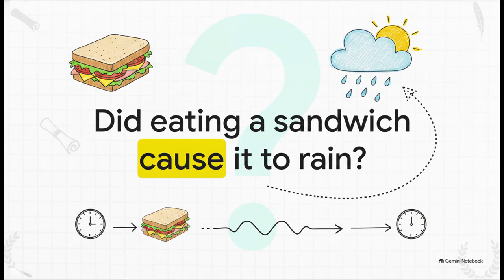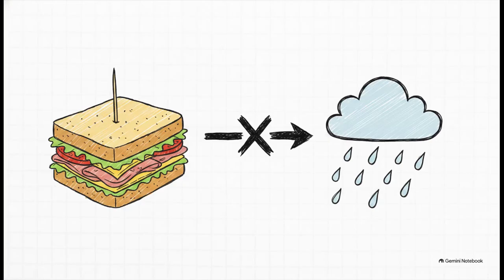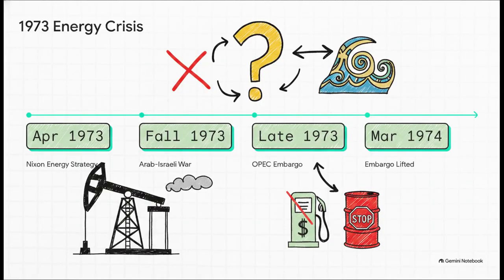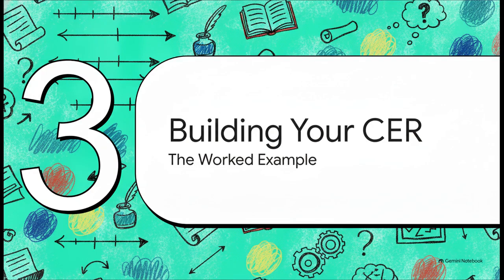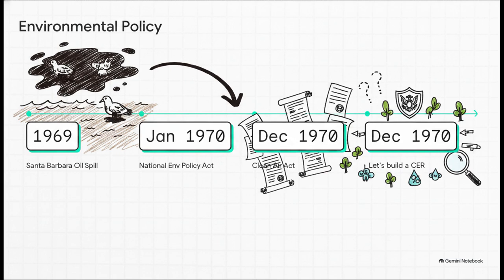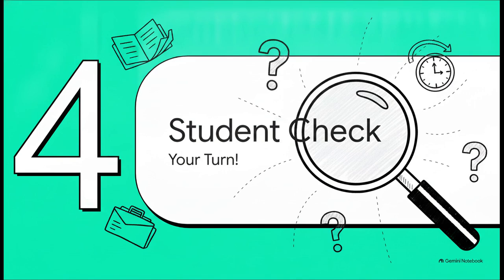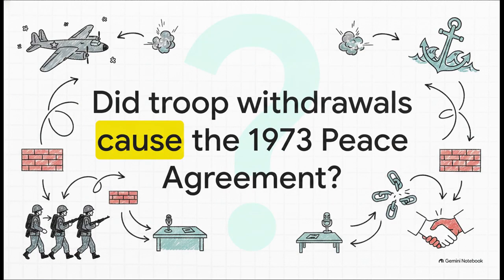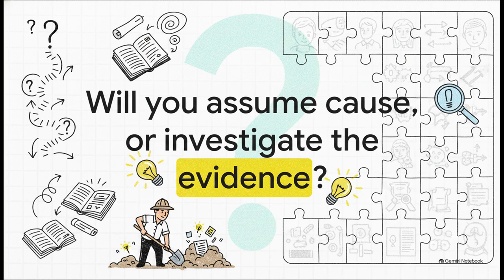Grade 7 World History: Timeline Application Task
Learn the difference between chronology and causation: avoid the timeline trap and build a claim-evidence-reasoning (CER) answer from historical events.
A Grade 7 Modern World History lesson (Unit 2 Lesson 5) application task.

Chapters:
0:00 Intro: Dates can tell the wrong story
1:08 Section 1: The timeline trap
1:42 Section 2: Chronology versus causation
3:25 Section 3: Building your CER
5:07 Section 4: Your turn to investigate
6:15 Section 5: Lesson recap

Grade 7 Modern World History U02 L05 — Timeline: Application Task